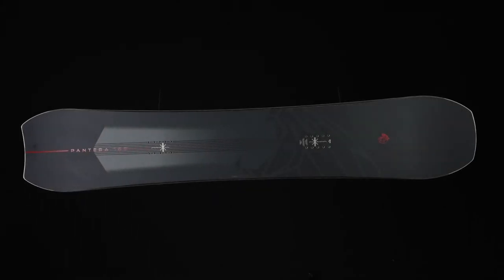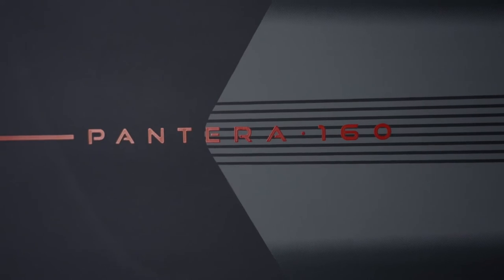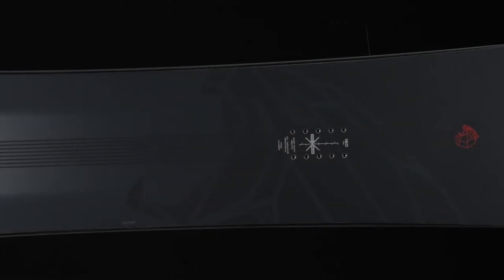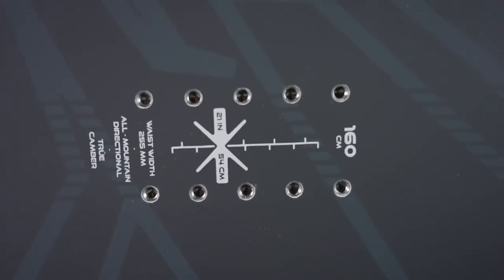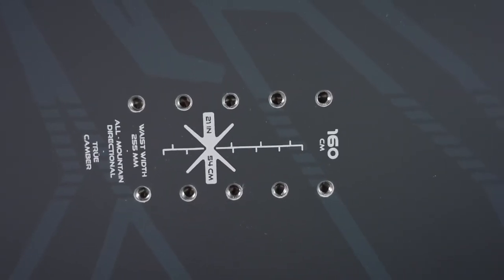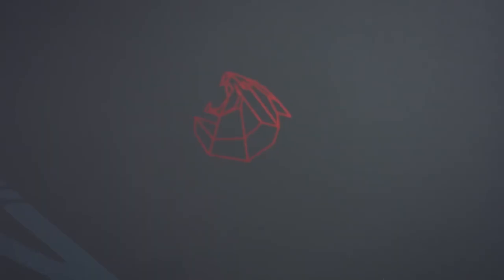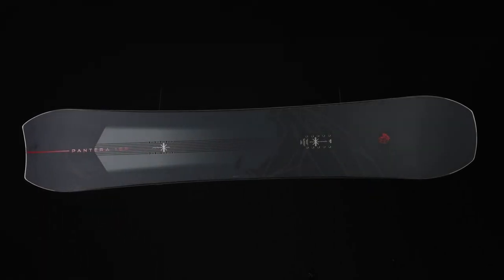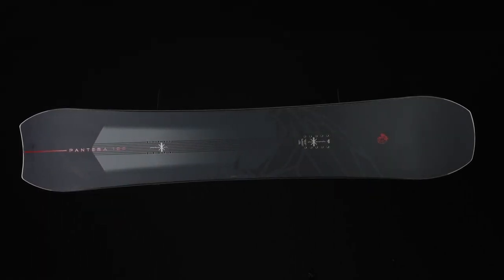Nitro Snowboards 2023 Pantera Snowboard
The Ultimate Speed Machine!

The new Pantera brings a new focus on speed and racing design to allow riders looking for speed to experience an actual speed machine. The all-new progressive shape and sidecut without taper allow for psycho edge control and power when hitting record-breaking speeds. At the same time, the Reflex Core Profile and Mid-Wide (or Wide) widths will enable you to dig deep into the apex of the turn without losing any speed or focus. The trusted combination of Trüe Camber, Diamond Bands, and Tri-Lite Laminates provides a ride so responsive that you will feel like a formula one driver navigating down the mountain. The one-of-a-kind speed comes from our fastest Sintered Speed Formula II Base and lightweight Powerlite Core for a hyper smooth glide at minimum weight. If you are a fan of the previous Pantera’s or a speed freak new to this genre, we highly recommend you take this brand-new Directionally shaped Pantera for a speed check! This is where you will find the world´s most powerful snowboard turn!

Characteristics:
Shape: Directional
Camber: Trüe
Width: Mid-Wide and Wide
Flex: Mountain
Sidecut: Progressive

Special Features:
Powerlite Core
Reflex Core Profile
Tri-Lite Laminates
Diamond Band
Sintered Speed Formula II